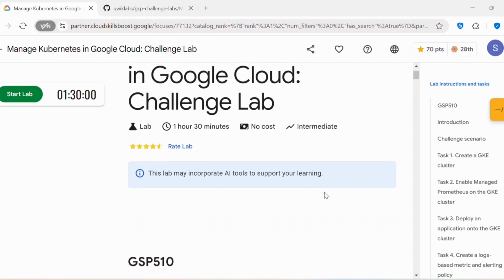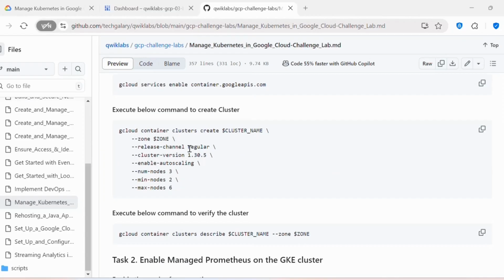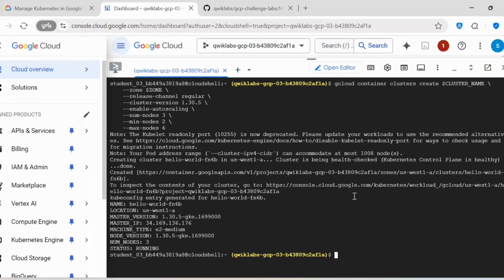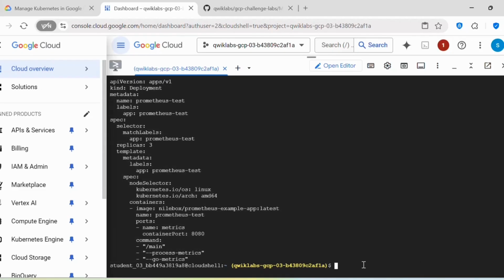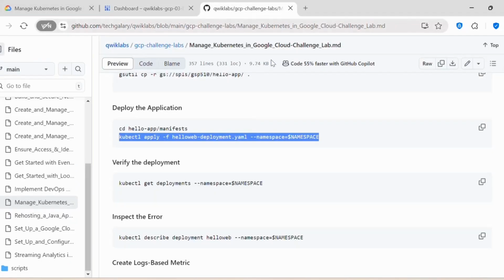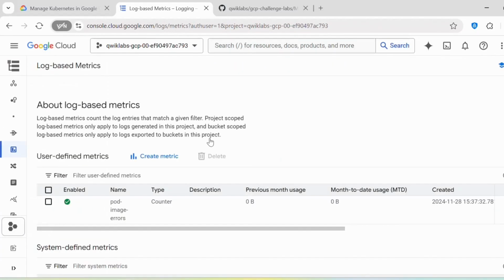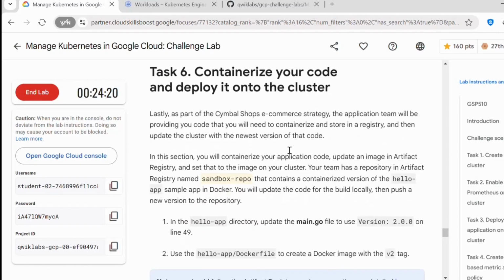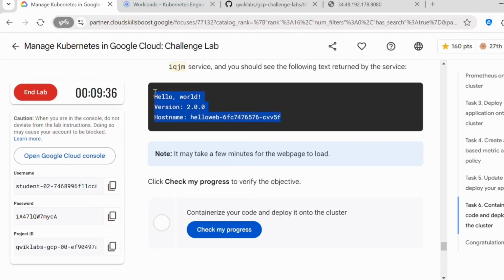Manage Kubernetes in Google Cloud: Challenge Lab | GCP Lab with Explanation